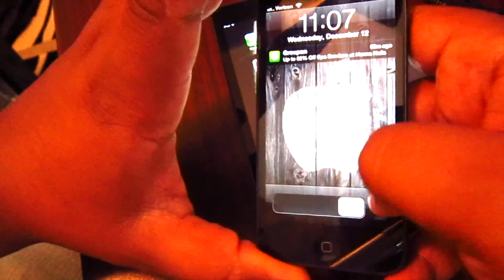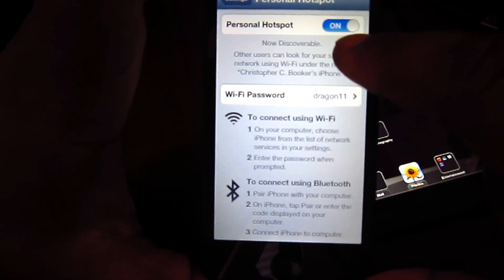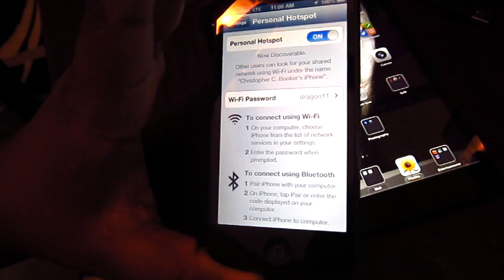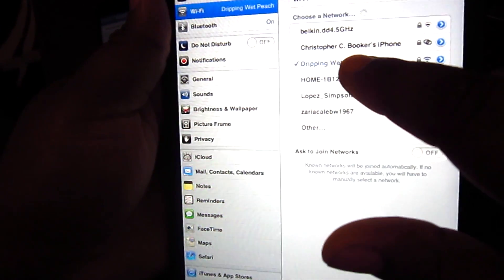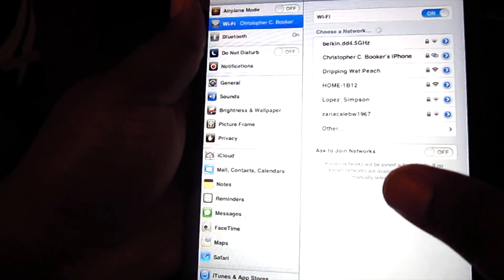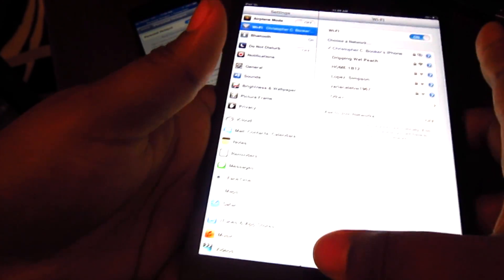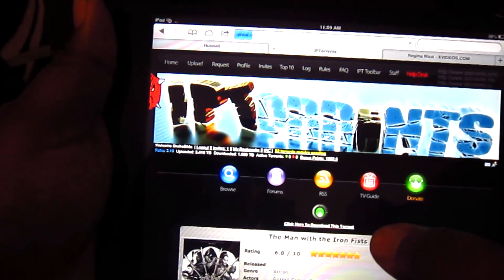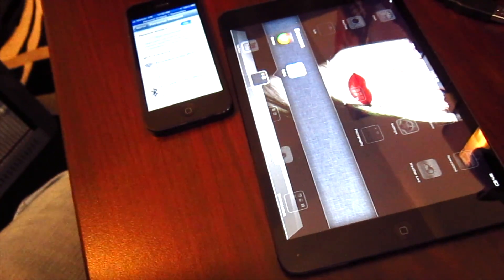How To: Use/Pair iPhone Personal Hotspot with iPad mini or iPad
This is just a quick tutorial on how to setup your Personal Hotspot feature on your iPhone with an iPad mini, or any other iPad for that matter.